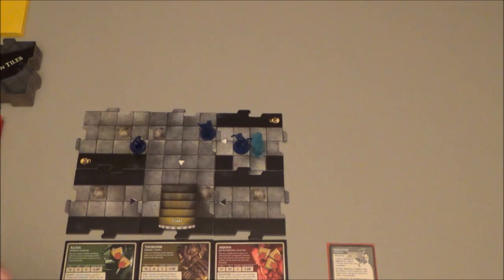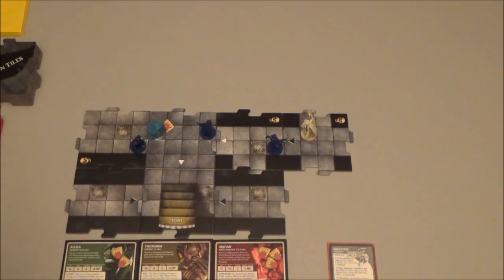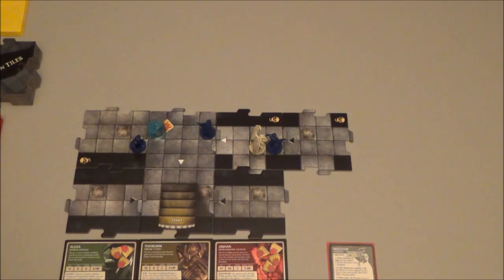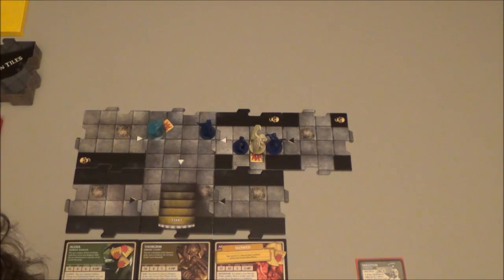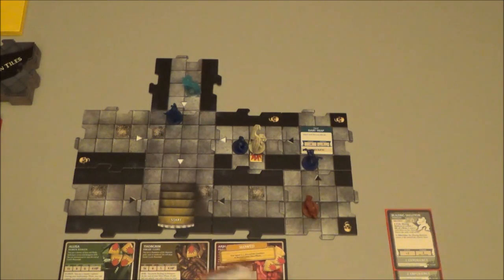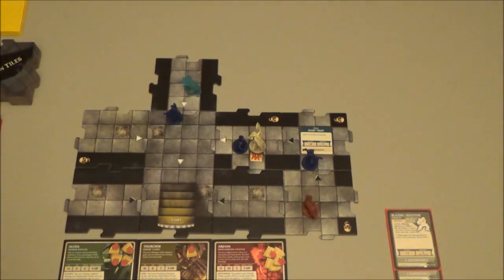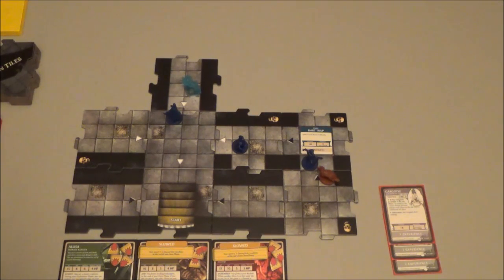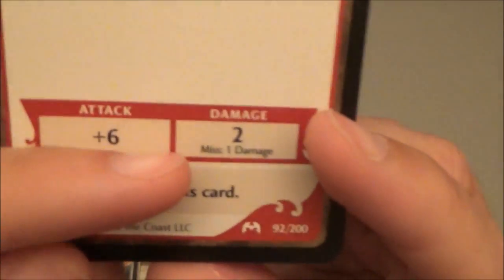D&D Adventure System: Castle Ravenloft - Part 3 (Rounds 2-3)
In this video, my quest to locate the Icon of Ravenloft is stalled a bit as my heroes take a serious beating! Round 4 will likely involve licking wounds (and reviving my fallen ranger).